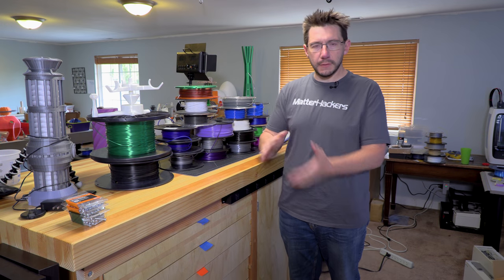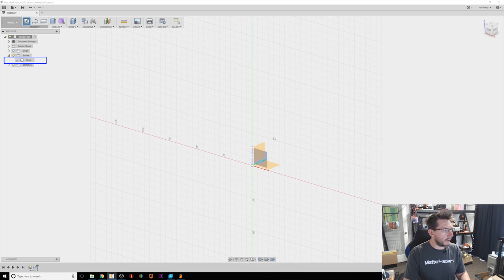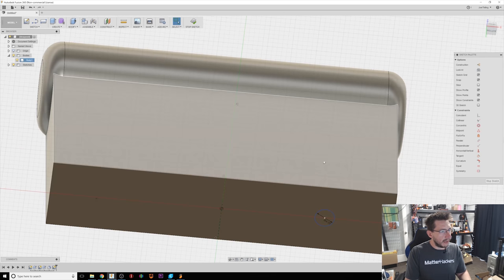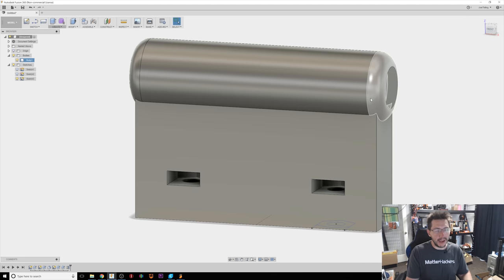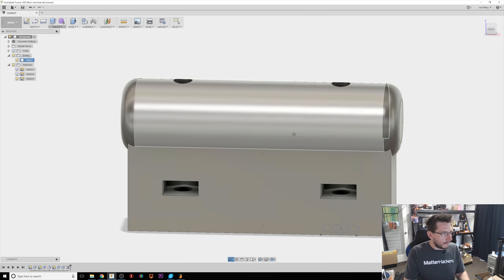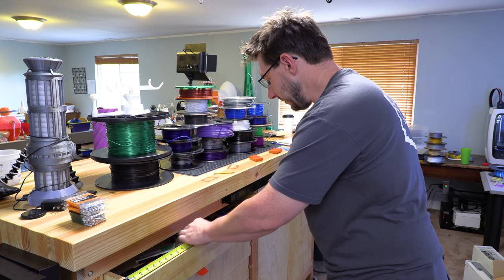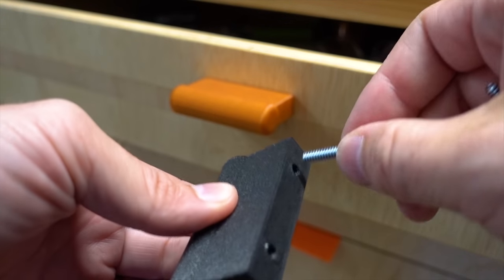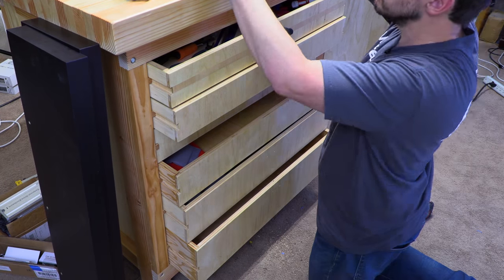DIY Custom Drawer Pulls / Drawer Handles & Jig / Template using 3D Printing!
I designed and 3d printed my own drawer pulls / drawer handles! Using Fusion 360, a Prusa i3 mk2 with PLA for prototyping, and a Matterhackers Pulse XE with NylonX for the final piece!

Get yourself some Magigoo!

Find Me Socially!

Want to send me something?
attn: 3D Printing Nerd
509 NE 165th st
Shoreline, WA 98155
USA